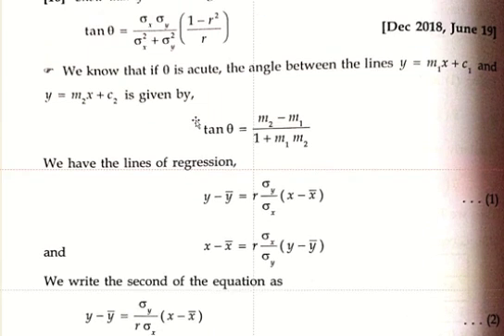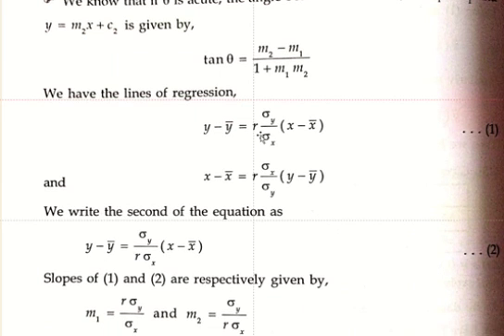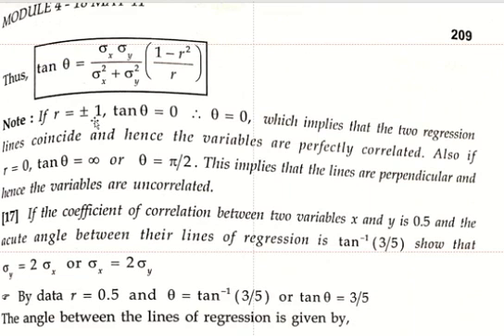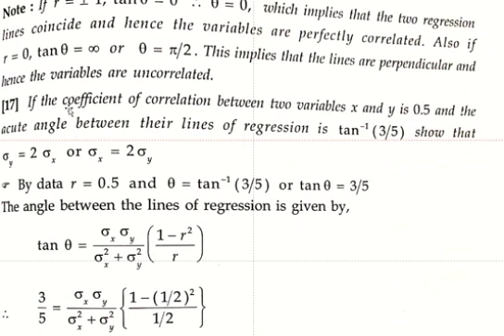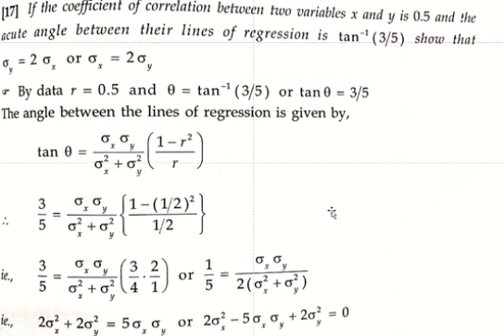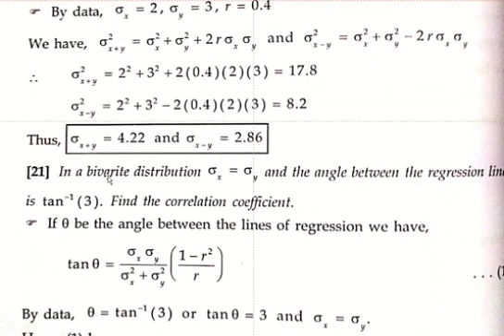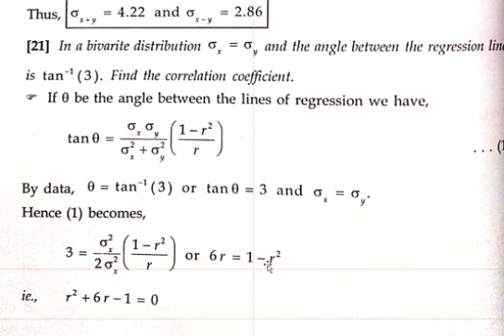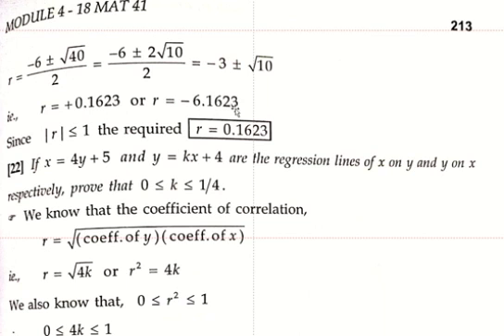18MAT41 STATISTICAL METHODS part-4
Department of Mathematics, SJM INSTITUTE OF TECHNOLOGY